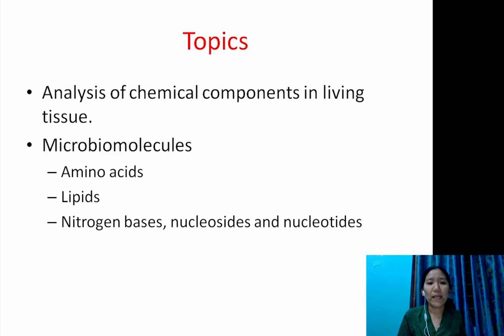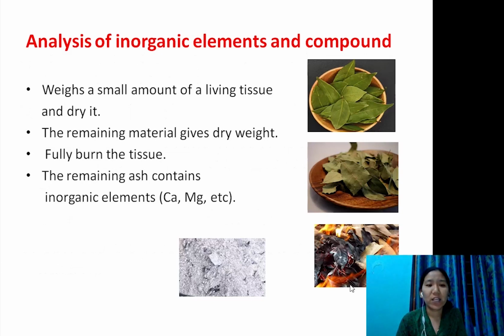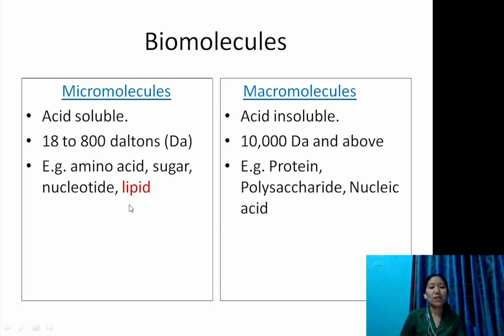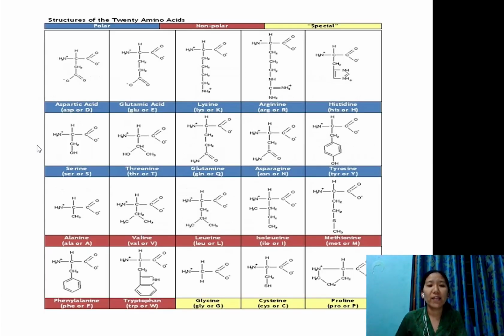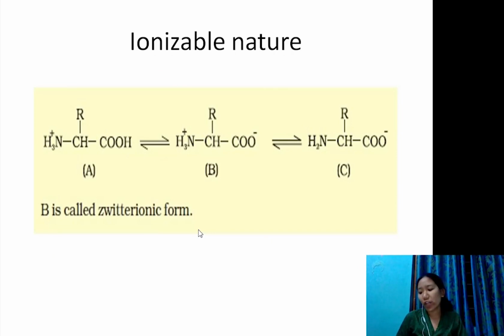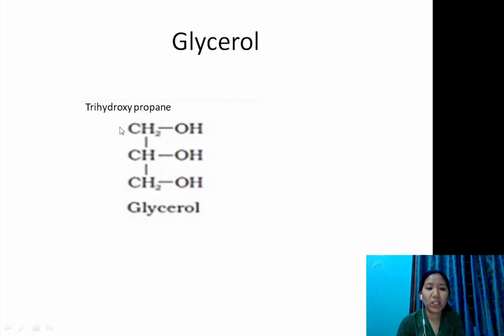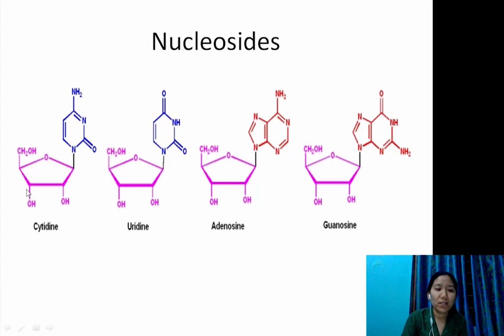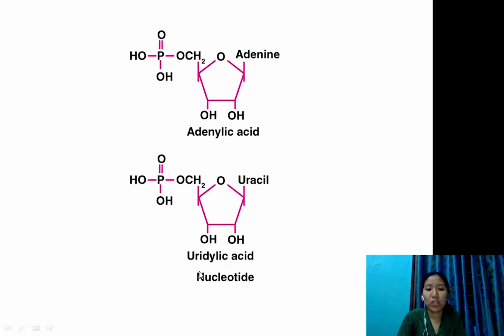Class 11 Biology Chapter 9 Biomolecules Part 1